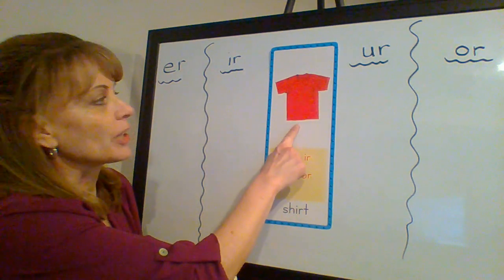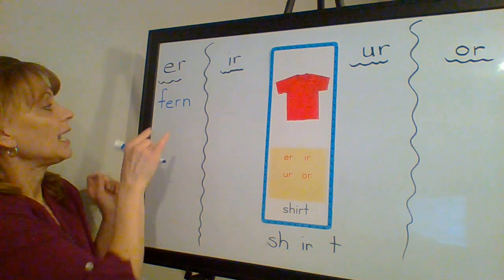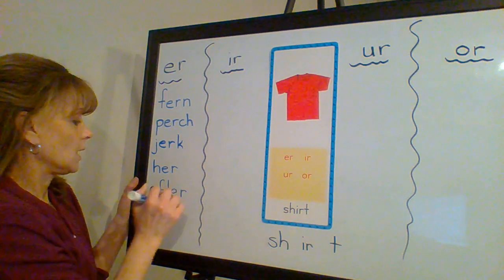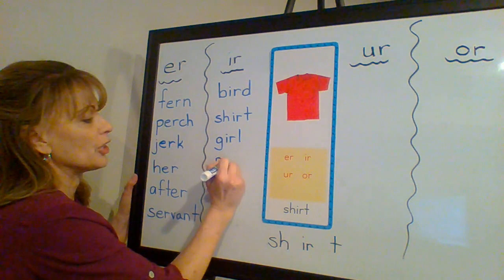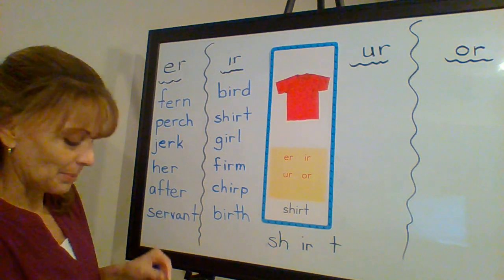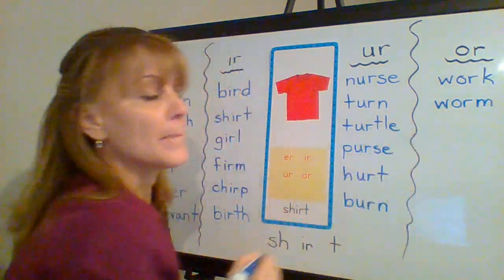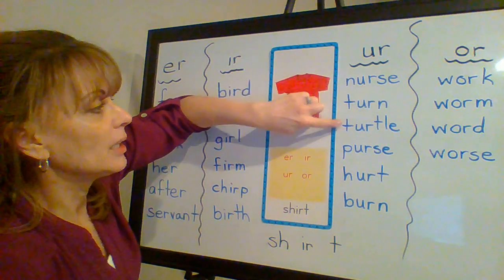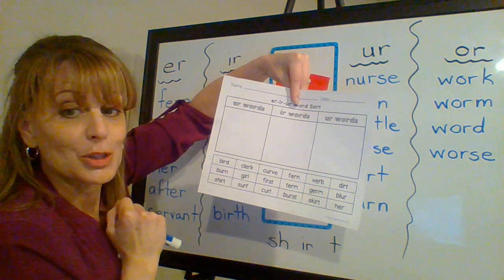Phonics: er, ir, ur, or